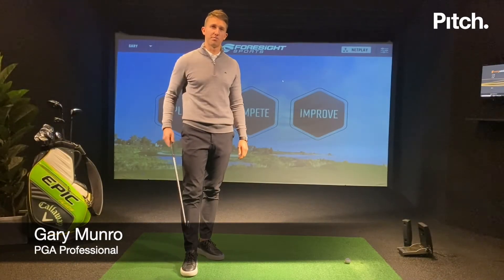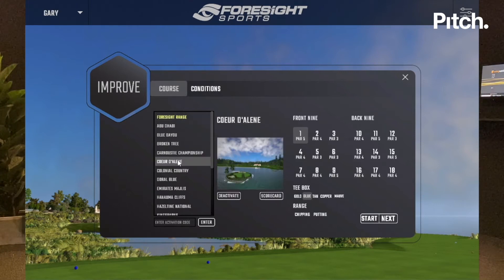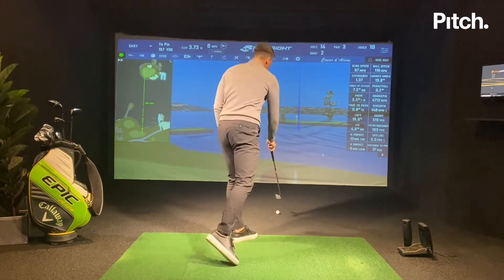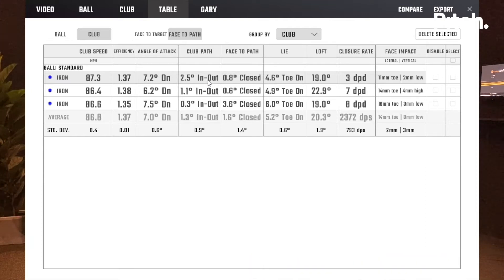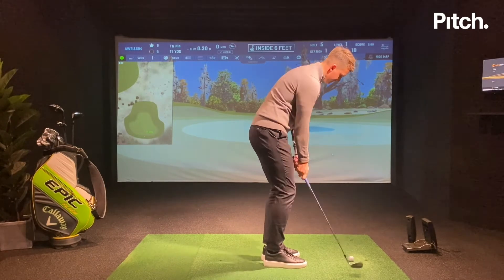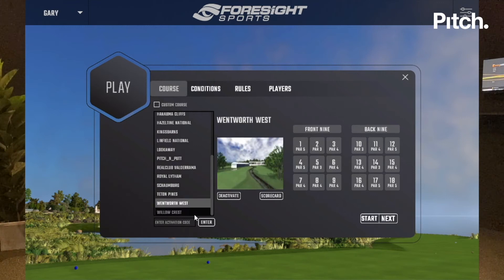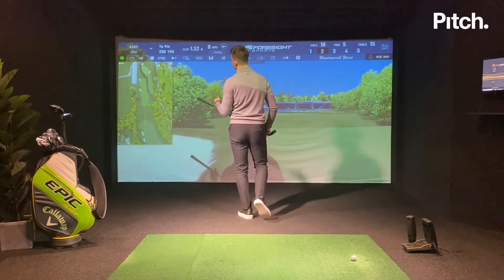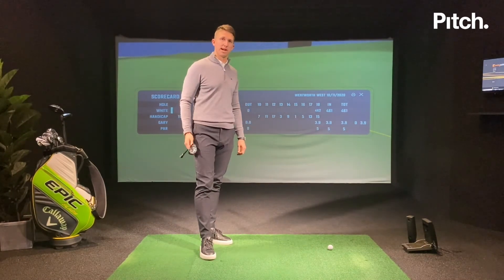HOW TO MODERNISE YOUR GOLF PRACTICE SESSIONS.